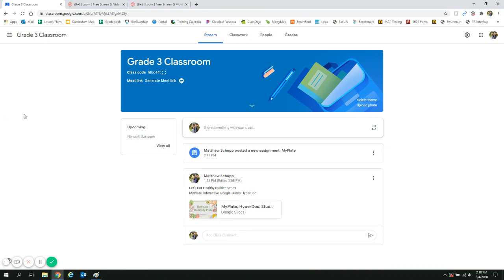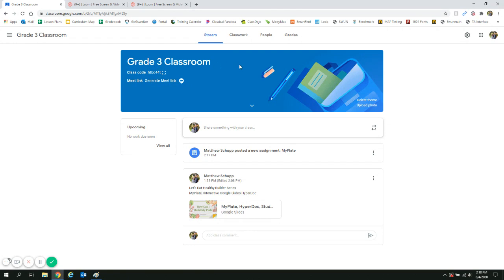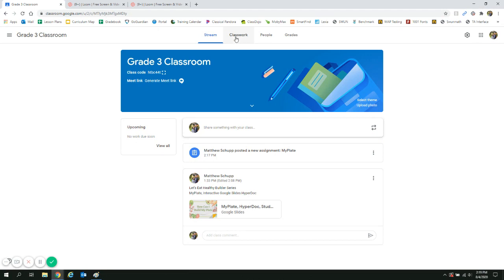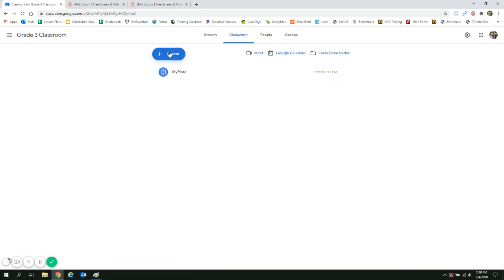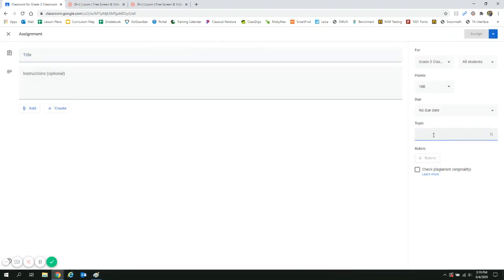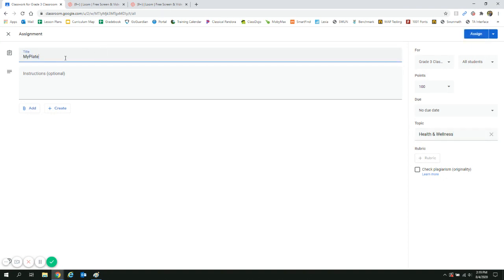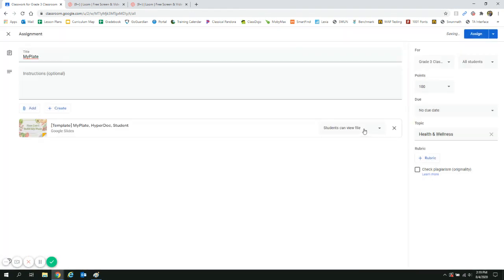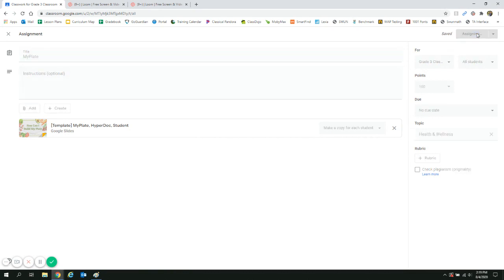Assigning Resource to Google Classroom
Watch this video tutorial to help guide how to incorporate Dairy Council of California's nutrition education curriculum into a Google Classroom platform.

Educator: Matthew Schupp, San Juan School District